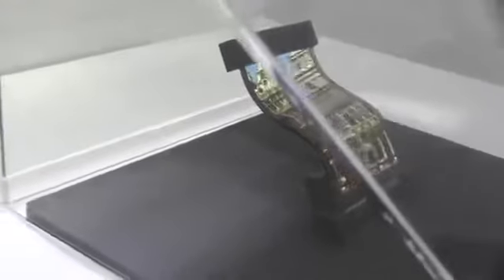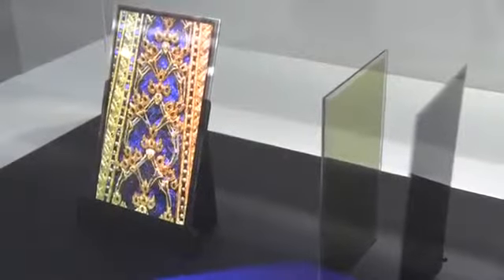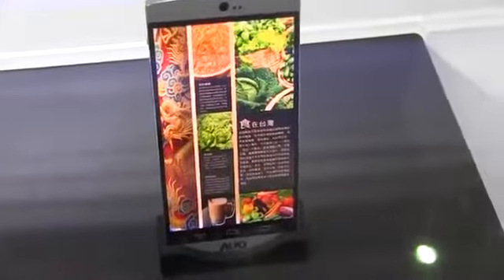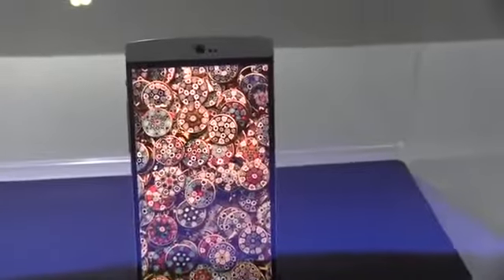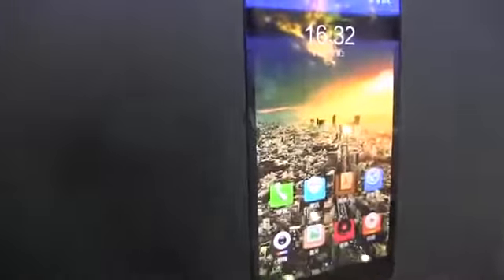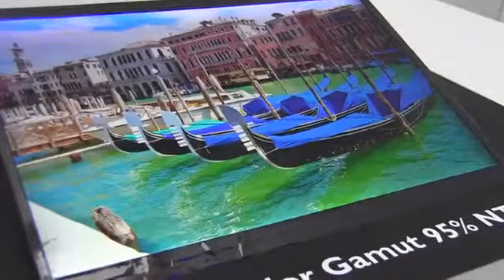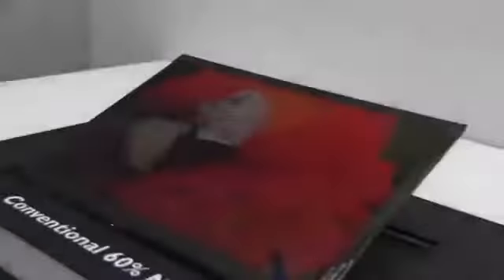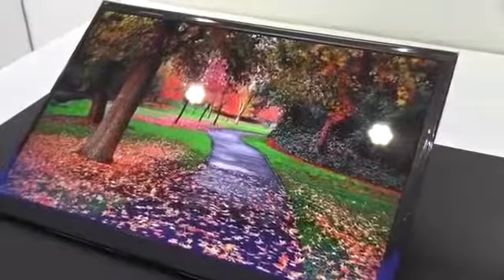Future Smartphone and Tablet Display Technologies Best of Touch Taiwan371